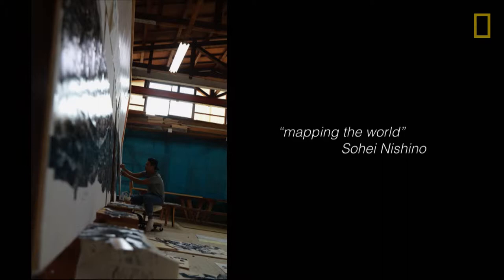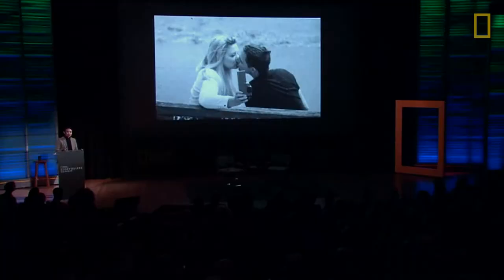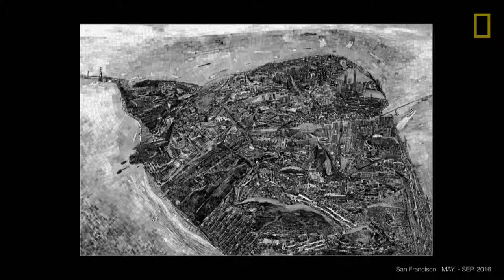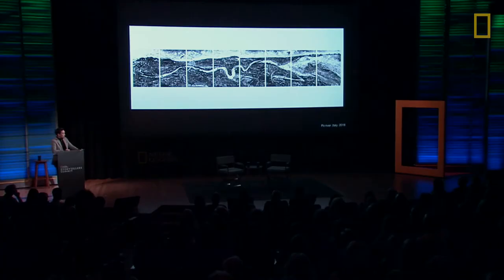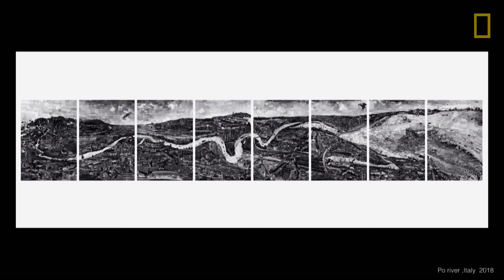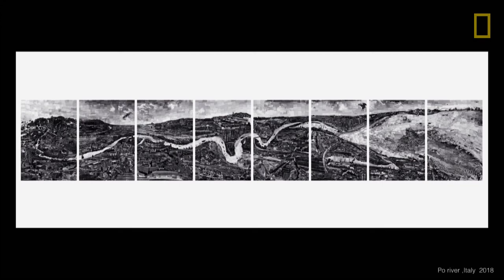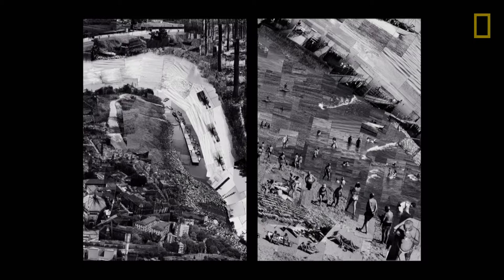Melding photos and memories into city maps | Sohei Nishino | Storytellers Summit 2019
Photographer Sohei Nishino speaks about his series Diorama Map, collages made with the photos and memories he collected while traveling through various cities. At Storytellers Summit, he discusses how it changed the way he sees the world around him.

The National Geographic Storytellers Summit is a multiday celebration of the photographers, filmmakers, journalists, and data visualizers who witness the major events of our time, illuminate critical issues, and inspire action.

The National Geographic Society is a global nonprofit organization that uses the power of science, exploration, education, and storytelling to illuminate the wonder of the world, define critical challenges, and catalyze action to protect our planet. Since 1888, National Geographic has pushed the boundaries of exploration, investing in bold people and transformative ideas, providing more than 14,000 grants for work across all seven continents, reaching 3 million students each year through education offerings, and engaging audiences around the globe through signature convenings and content.